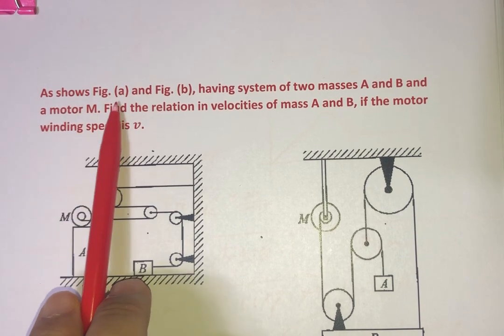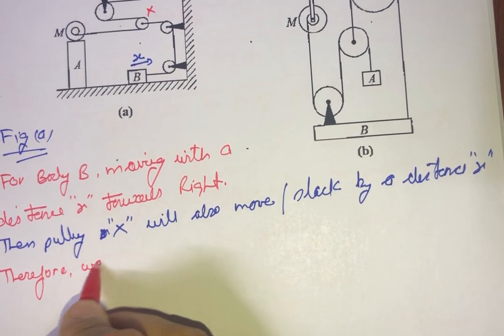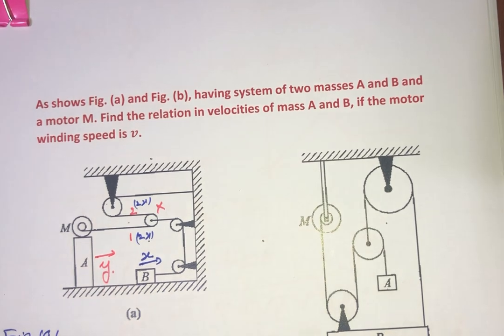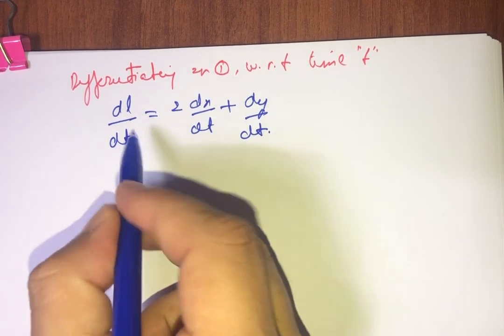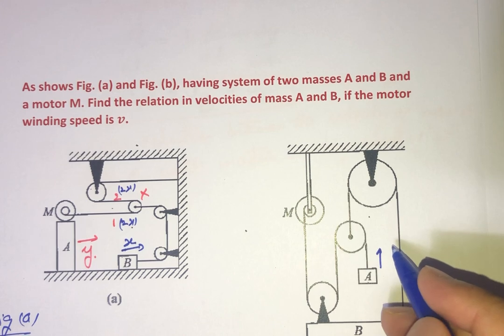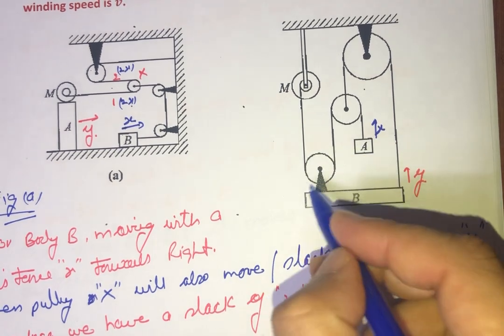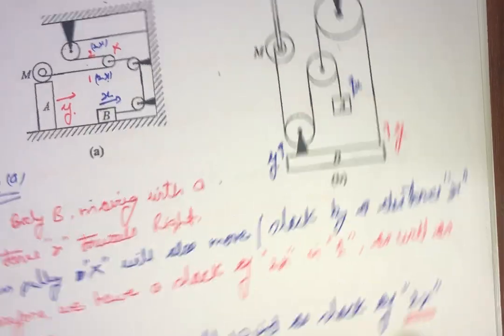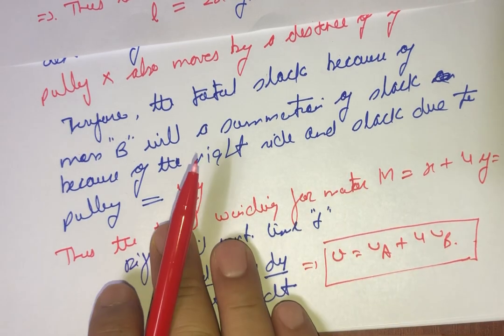IIT JEE Mains and Advanced Pulley and Wedge Constraints